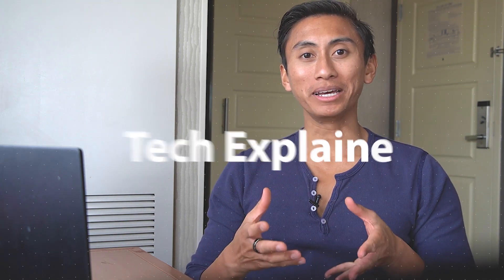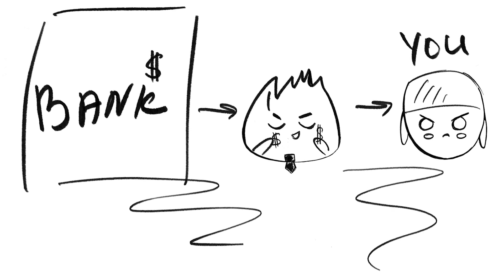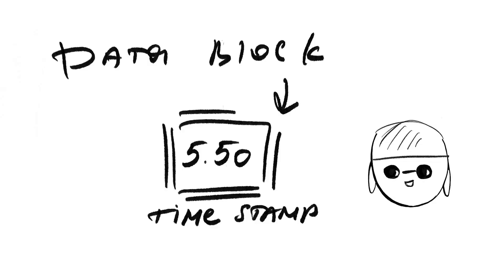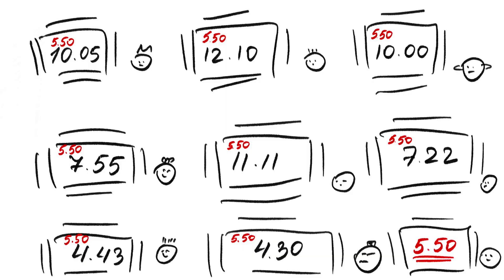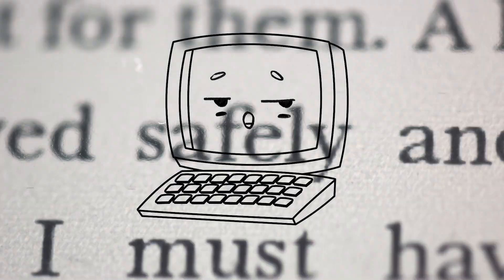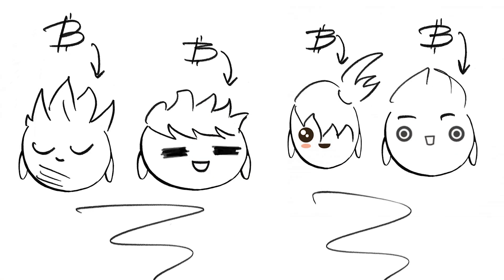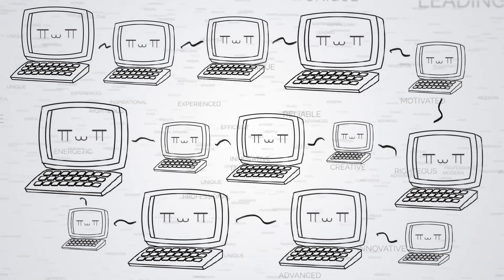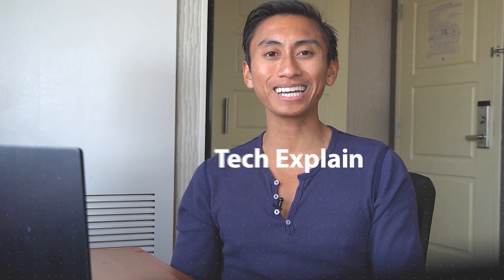How Does Bitcoin Actually Work? Bitcoin For Beginners Explained Simply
How does Bitcoin work? In this short video, I explain how bitcoin works using simple language. If you are far from the tech world but wondering what is Bitcoin and how it works, then this video is for you. Bitcoin explained 2023.

Tech Explained is my new series of videos where I explain difficult technical things using simple, non technical language, so everyone can understand and learn.